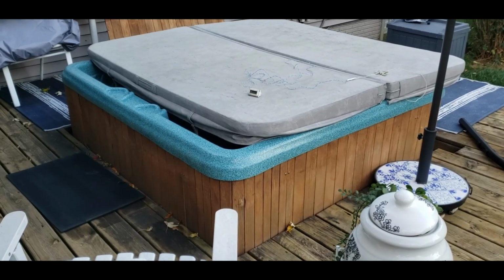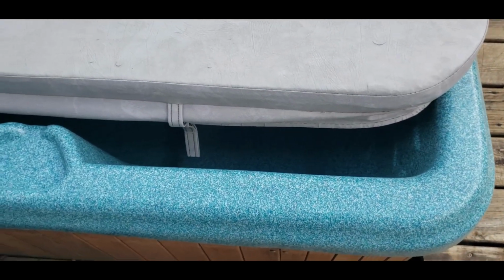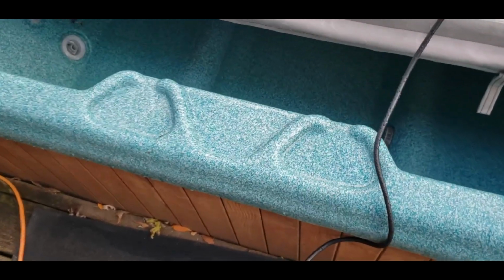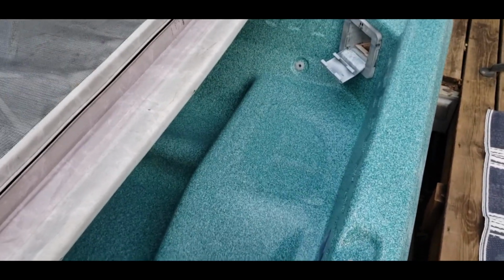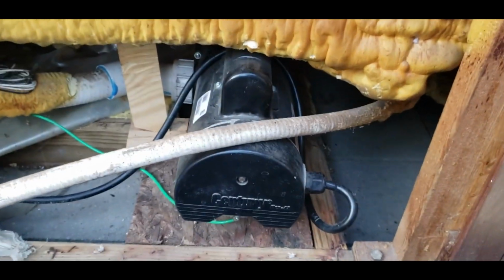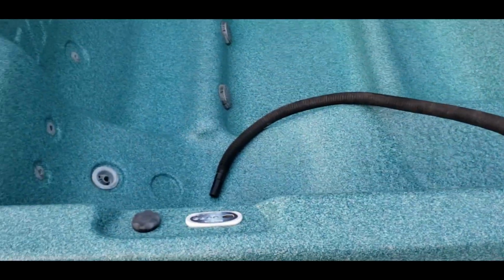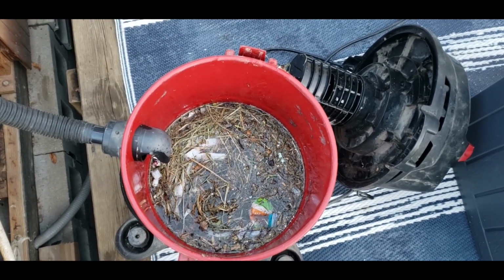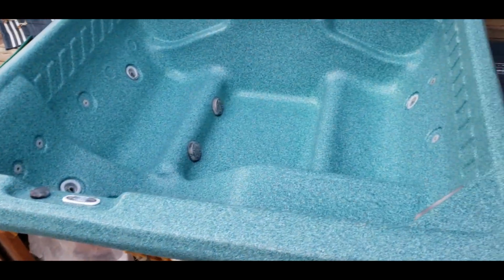Winterize a Hot Tub: Safely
Safely Winterize your Hot Tub when draining the HOT!!! water on a Really COLD!!! Day.